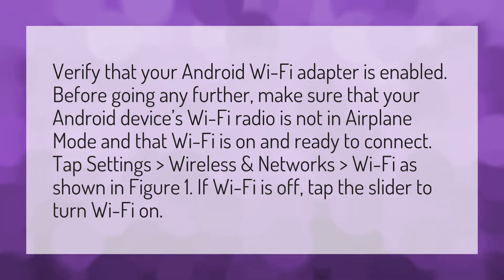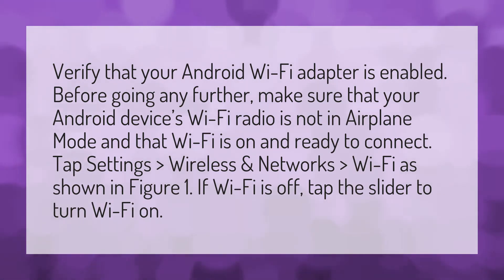Why WIFI is not showing in my phone?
My SSID Number • Why WIFI is not showing in my phone?